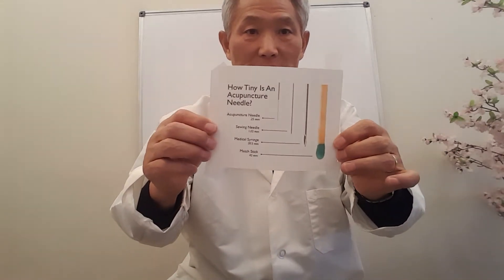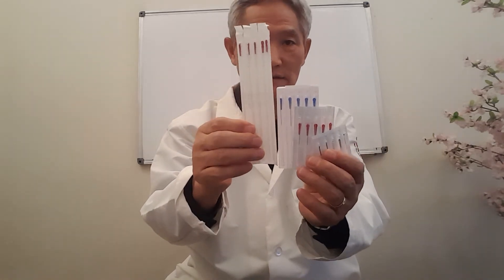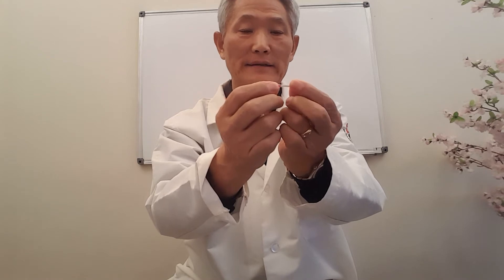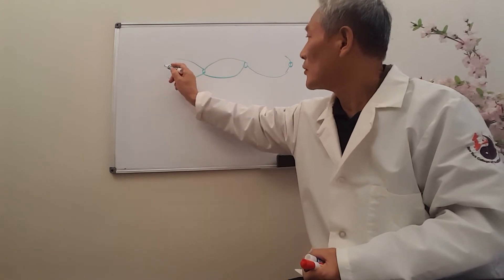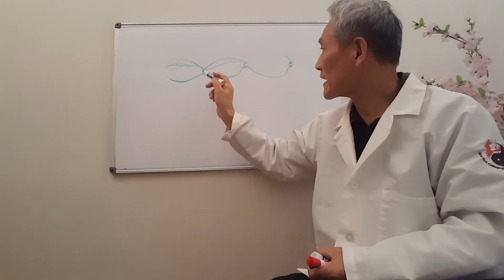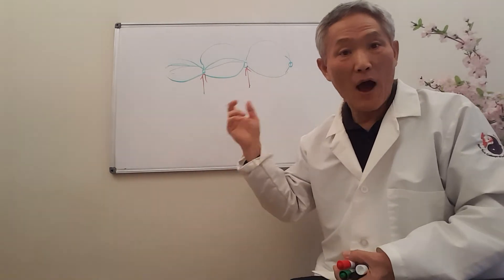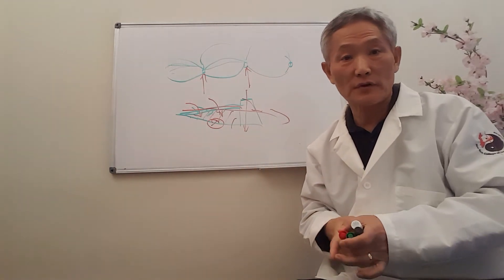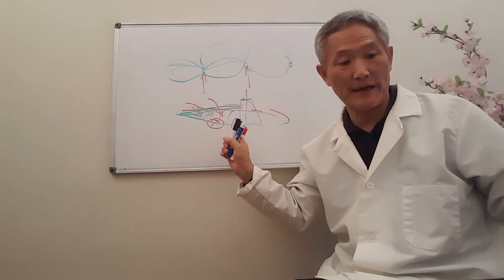What is acupuncture and how does it work?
3 common questions
1. Is it painful? 2. Is it safe? 3. How long does it last?
Oxygen and Nutrition, Tonification and Sedation, Synapses, Reservoir or Dam,